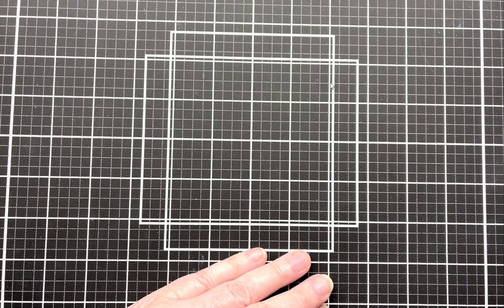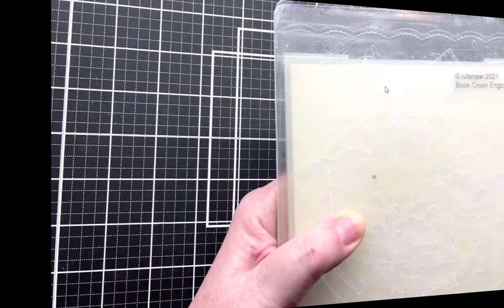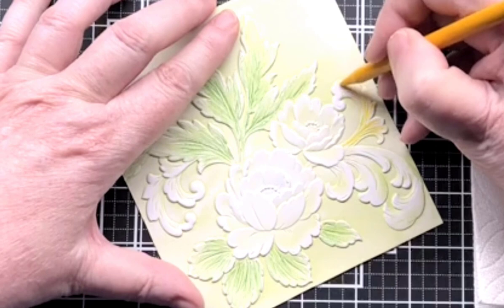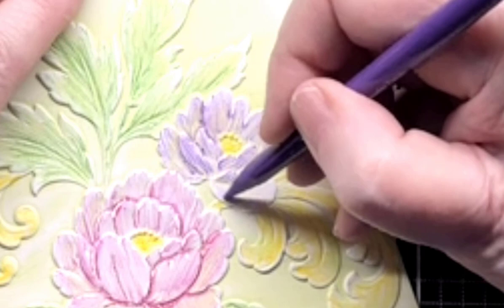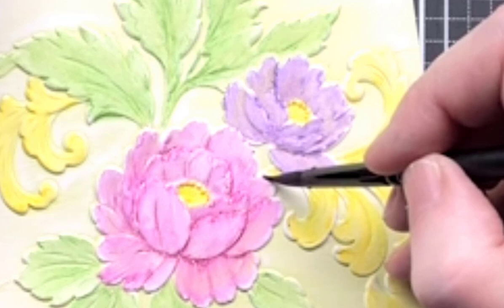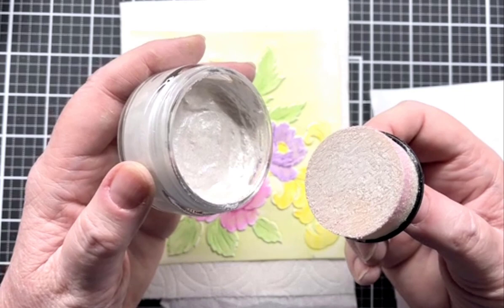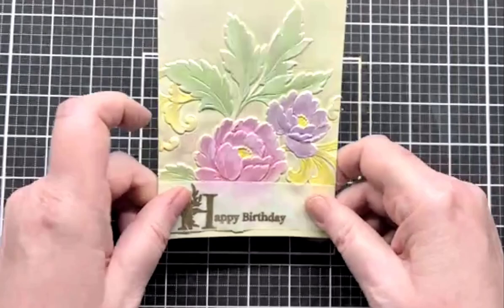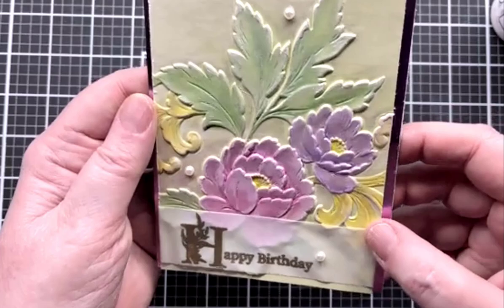#3 - Watercolor 3D with Gilding Polish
CLICK TO SKIP THROUGH THE LONG VIDEO:
  2:16  The Embossing Folder
  4:32  Ink the Background
  7:04  Watercolor Pencils
19:35  Adding Water
26:28  The Sentiment
30:39  Gilding Polish
35:31  Finishing the Card

ALL SUPPLIES ARE LINKED TO ALTENEW BELOW FOR ORDERING ↓↓↓↓

ALTENEW EDUCATOR OF THE YEAR 2021
ALTENEW CERTIFIED EDUCATOR

• Amazon.com: Creative Expressions Metallic Gilding Polish, Pearl Luster
[ Amazon US ]

• Amazon.com: Tonic Studios Tim Holtz 5in Titanium Mini Snips : Tools & Home...
[ Amazon US ]

• Amazon.com: Tonic Studios Tim Holtz 817 Kushgrip Non Stick Micro Serrated...
[ Amazon US ]

• Amazon.com: Tonic Studios Tim Holtz 819 Titanium Kush Grip Non-Stick Micro...
[ Amazon US ]